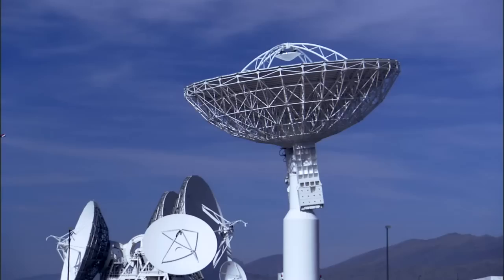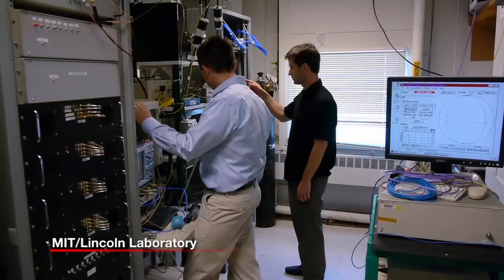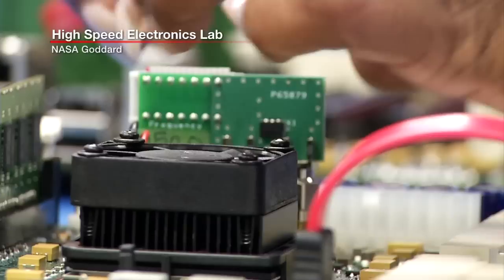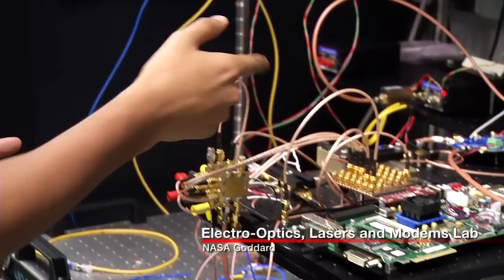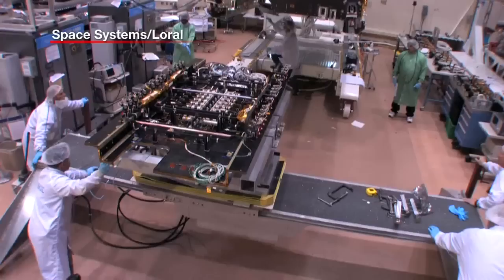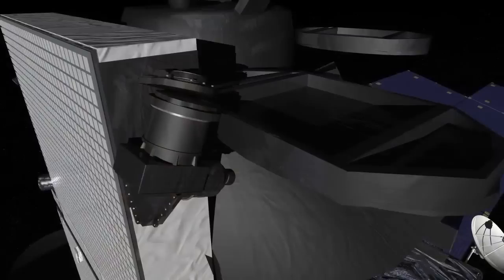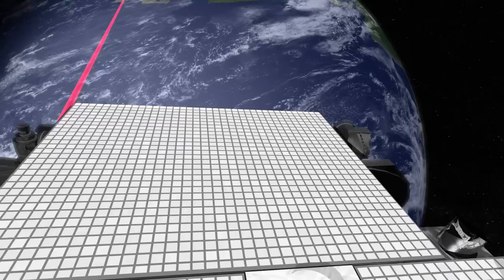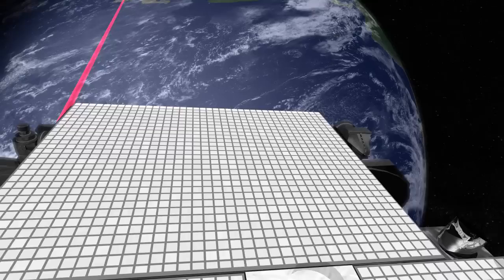Laser Communications to Revolutionize Space Travel | NASA GSFC Satellite Bandwidth HD Video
-as the demands of deep space exploration grow, so will the communications needs. Laser-based communication promises to revolutionize space-based communications -allowing much greater bandwidth for less power. Please rate and comment, thanks!